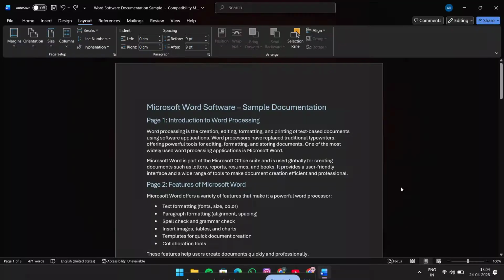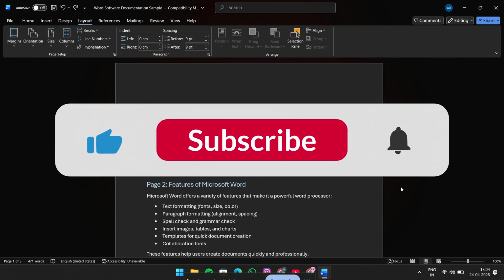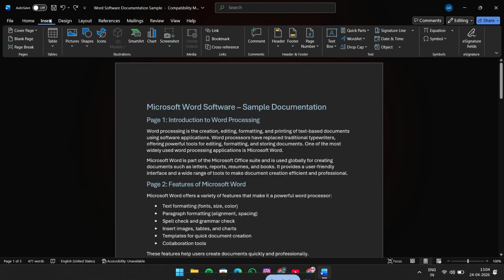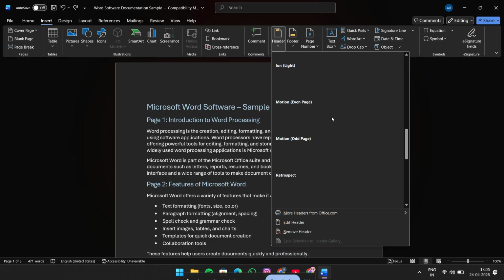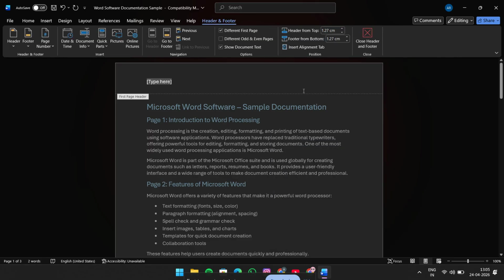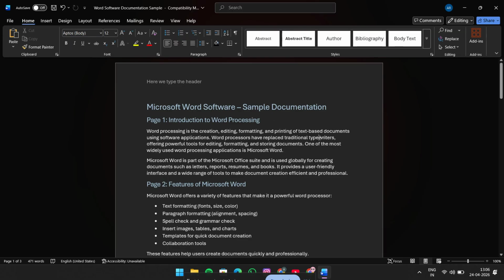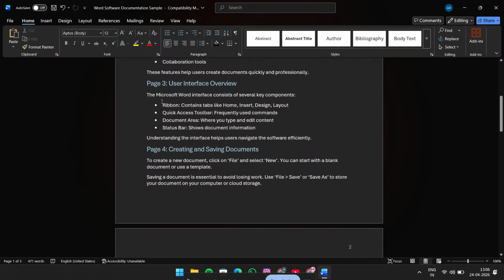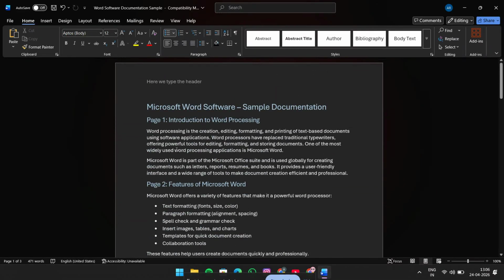How To Insert Headers And Footers In Microsoft Word (Easy Guide)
Learn how to insert headers and footers in Microsoft Word step by step. This easy tutorial shows you where to find the Header and Footer tools, how to choose a style, add content, and close the editing area properly.

🕚Timestamps:
0:00 Introduction
0:24 Go To The Insert Tab
0:40 Select Header Or Footer
0:58 Choose A Style
1:18 Add Your Content
1:44 Close The Header And Footer Area
1:58 Final Tips And Outro

✍️What You'll Learn In This Video:
• How To Insert Headers And Footers In Microsoft Word
• How To Find The Insert Tab In Microsoft Word
• How To Choose A Header Or Footer Style
• How To Add Text, Dates, And Page Numbers In Word
• How To Close Header And Footer Editing In Microsoft Word

💡Pro Tips:
• Use a simple header for formal documents and reports
• Keep footer text short so your page stays clean
• Add page numbers for multi-page files to improve navigation
• Double-click the document body to exit header and footer editing quickly
• Match the font style in your header and footer to the rest of the document